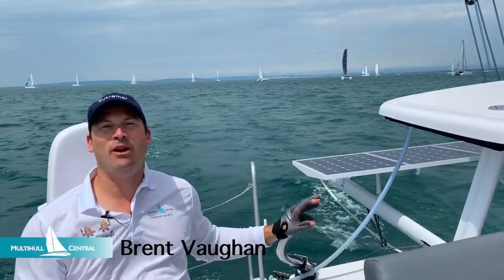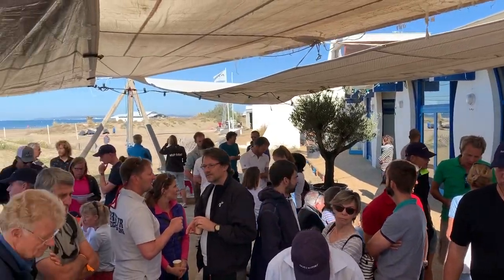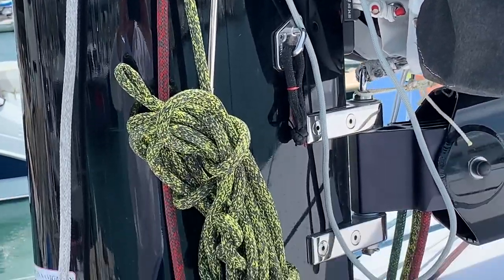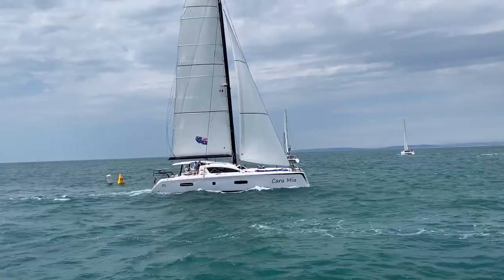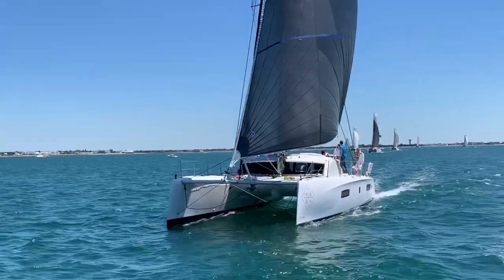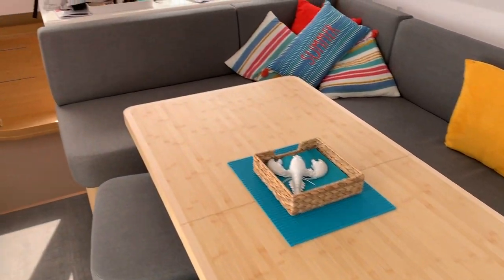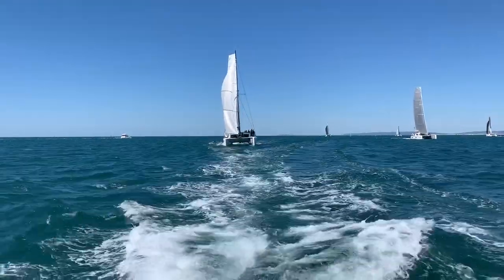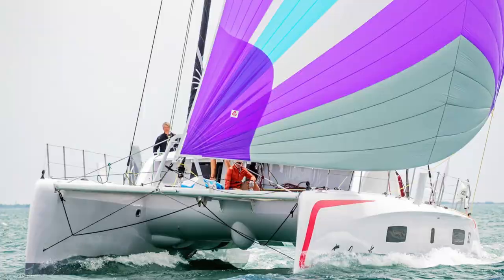Sailing the Outremer 51: Voted Best Multihull 2018 [Walk through, sail and factory tour]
Voile Magazine elected the new Outremer 51 Multihull of the Year in 2018 and for good reason.

We go racing on a brand new Outremer 51, one of the world's most trusted passage making performance catamarans and take an a look under the hood to see how these boats are built and why they are so strong, light and yet still comfortable to live aboard.

A big thank you goes out to John and Anne Strickland for sharing their beautiful boat with us, and the team from Outremer for putting on such a fantastic week.